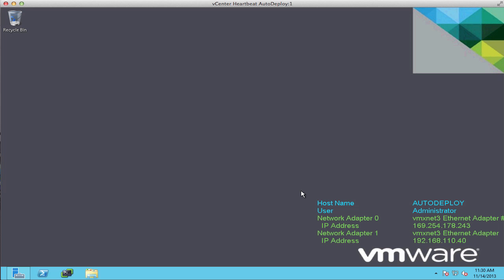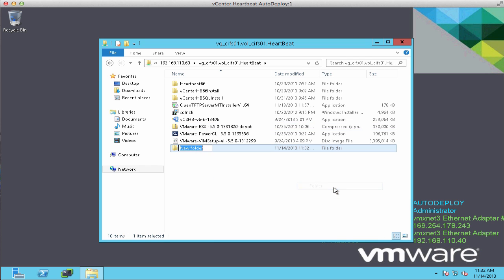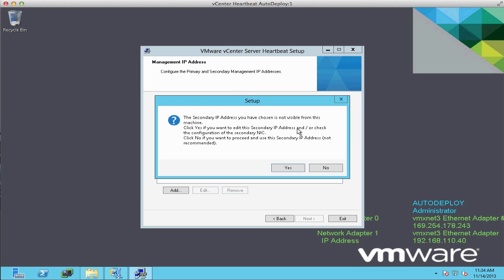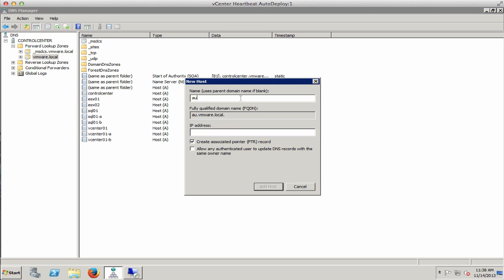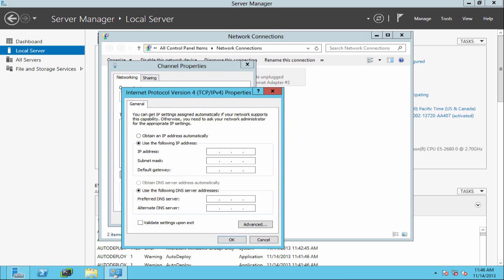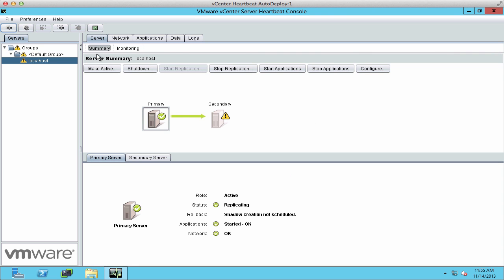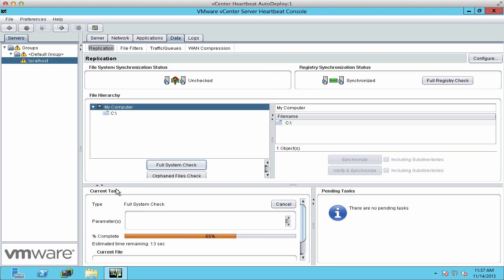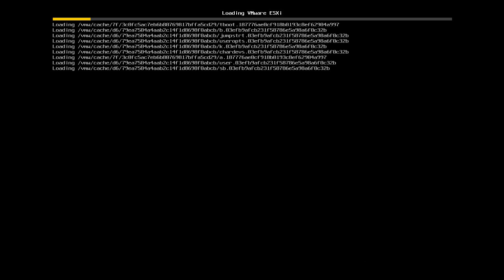Installing VMware vCenter Heartbeat 6.6 to protect VMware vSphere Auto Deploy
Walkthrough on how to properly install and configure VMware vCenter Heartbeat 6.6 to protect VMware vSphere Auto Deploy.